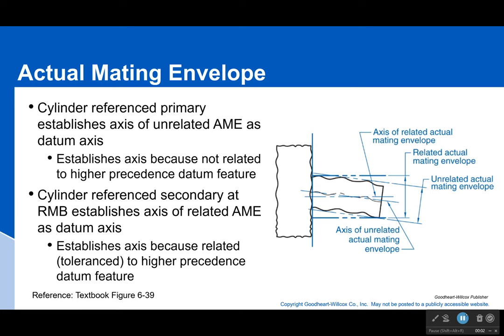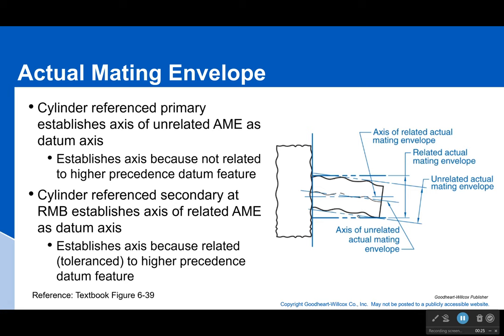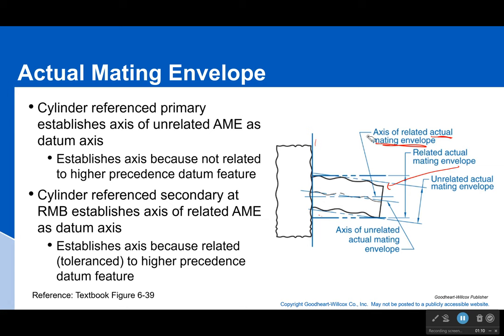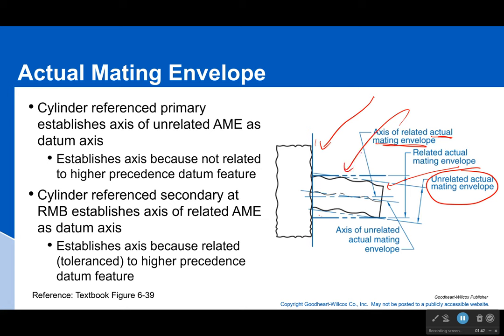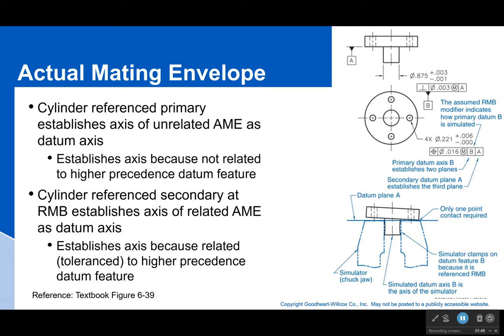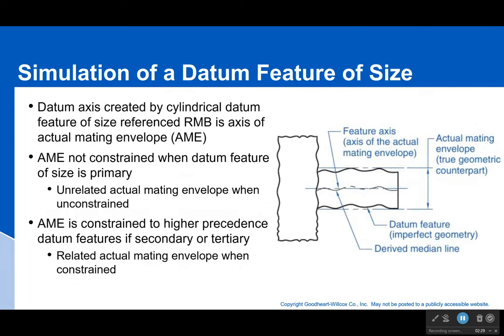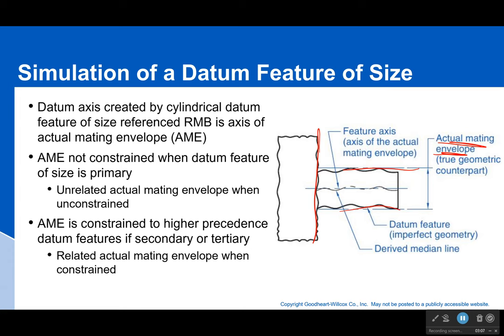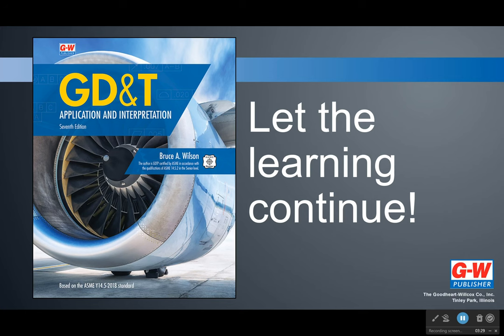Actual Mating Envelope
The actual mating envelope is the smallest cylinder that could perfectly contain the imperfect cylinder that is being created or the largest cylinder that could fit in an imperfect hole being drilled. When a hole or cylinder is a datum feature, then the actual mating envelope is what specifies the datum.